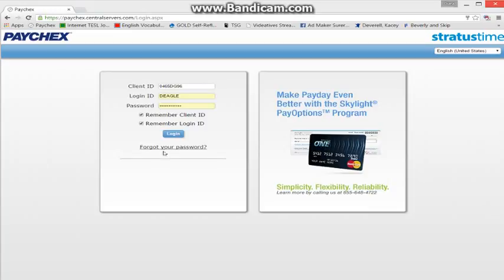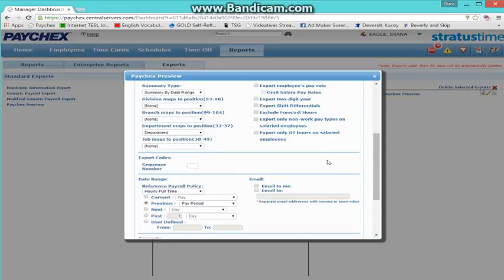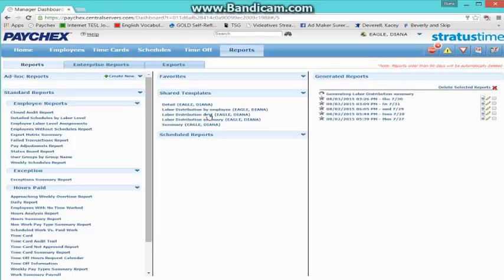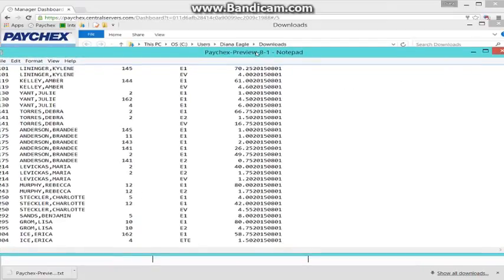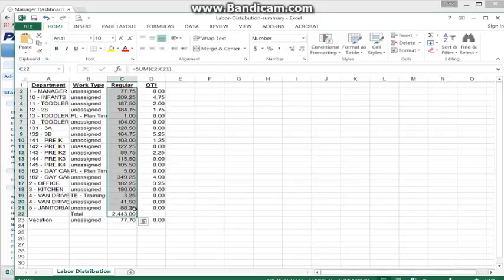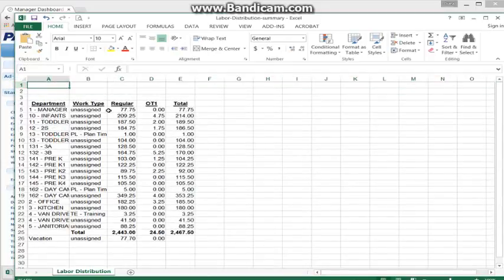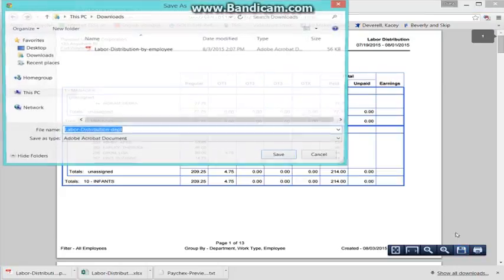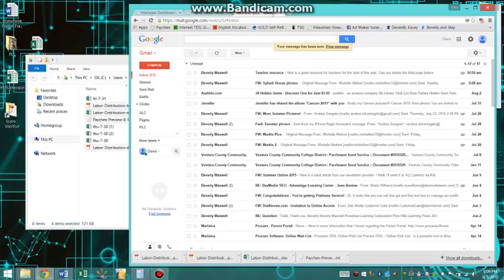Pine Hills stratustime Training: Payroll Reports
This videos is intended as a reference for managers of Pine Hills Learning Place. It covers the following functions in stratustime:

-txt Report for Pay Period
-Overall Summary for Pay Period
-Reports for Employee and Department Detail for Pay Period
-Emailing Reports to Bev